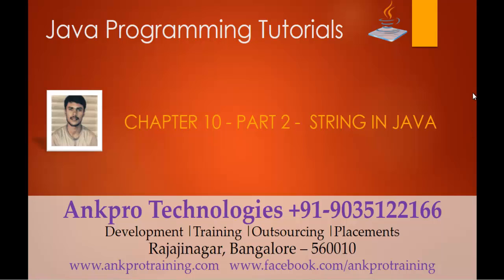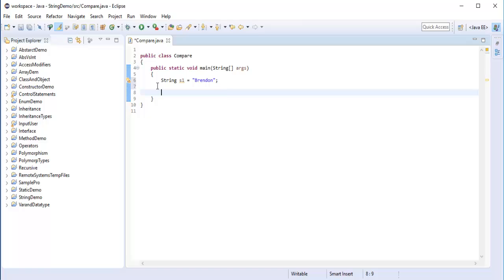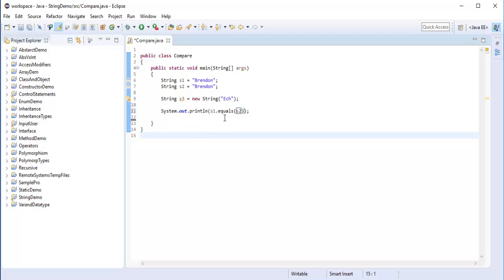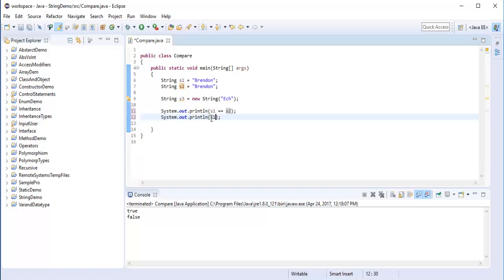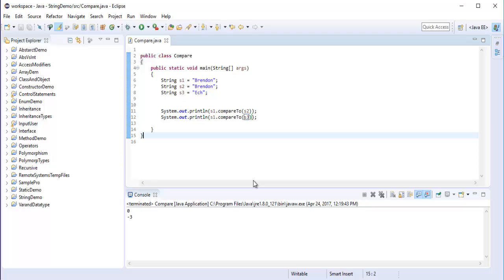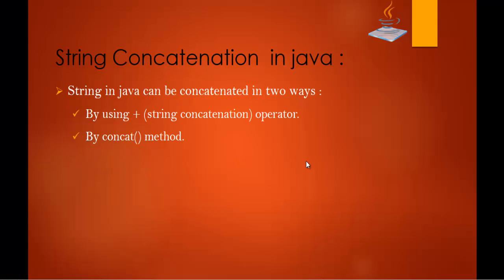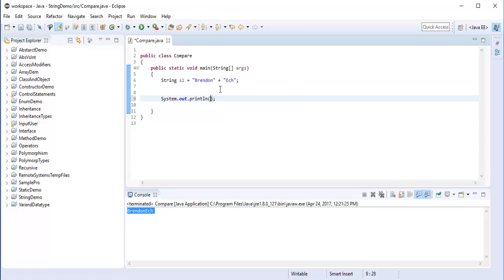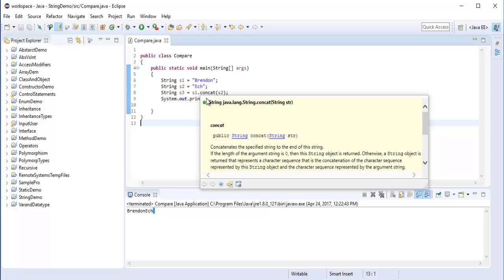Java for beginners - Chapter 10 : String Comparison in java. String Concatenation in java. Part - 2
String Comparison in java.
String Concatenation in java.

String in java can be compared in three ways :
 By equals().
 By = = operator.
 compareTo().

String in java can be concatenated in two ways :
 By using + (string concatenation) operator.
 By concat() method.

ankpro
ankpro training
Asp.net MVC
C#
C sharp
Bangalore
Rajajinagar
Selenium
Coded UI
Mobile automation testing
Mobile testing
JQuery
JavaScript
.Net
C
C++
Components of the .Net framework
Hello World
Literal